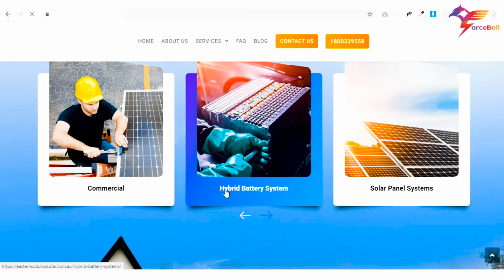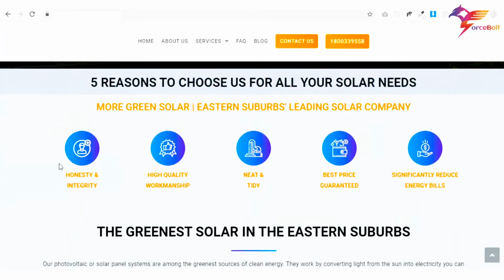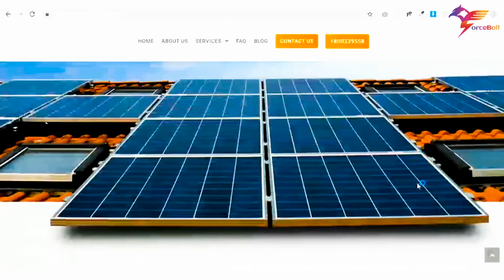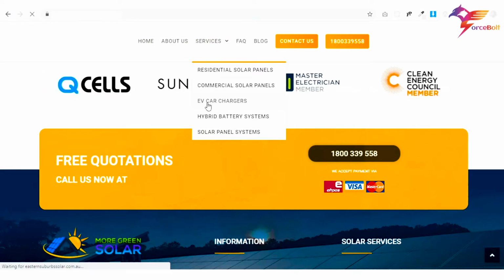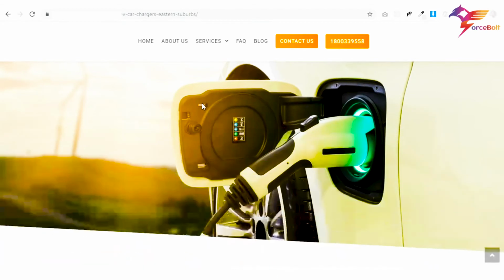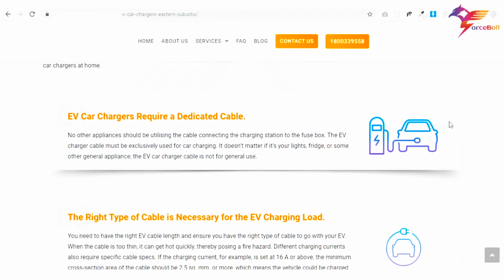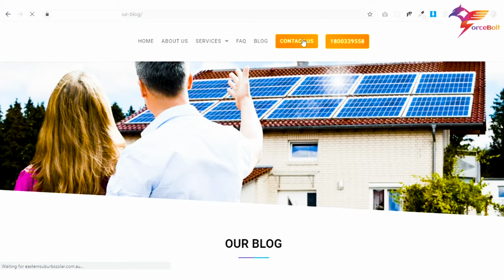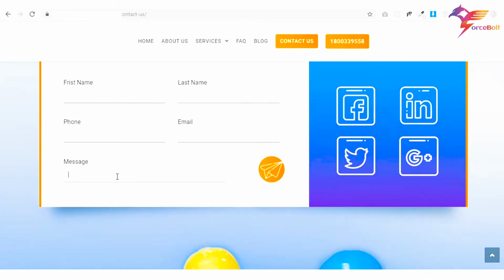Solar Panel Installation and Repair Services | Case study